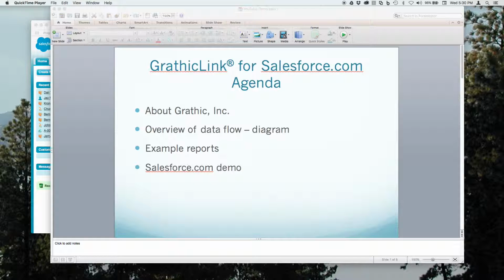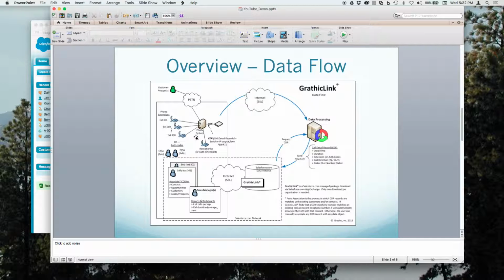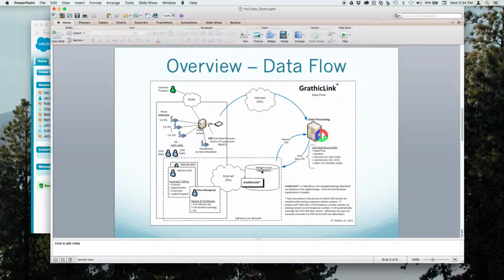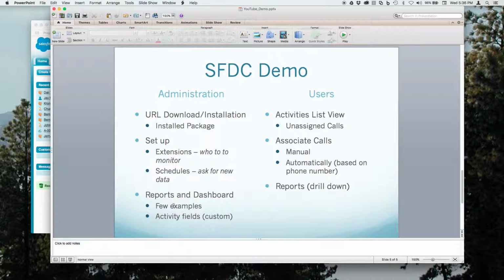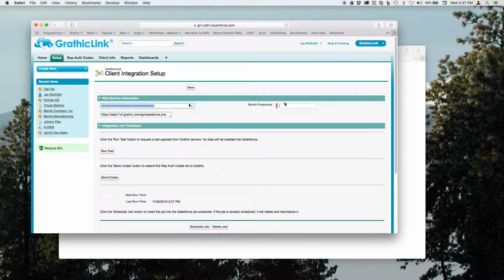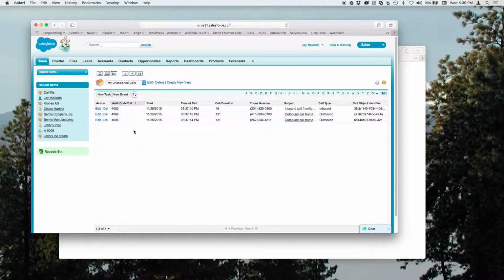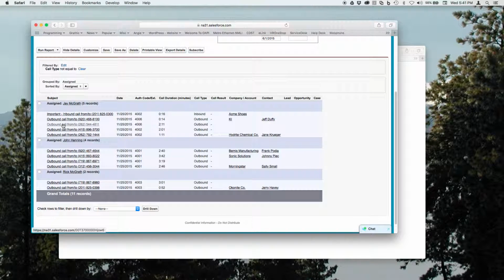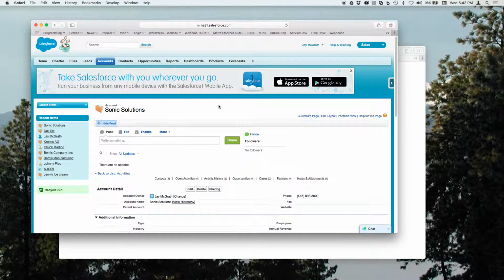GrathicLink for Salesforce.com Demo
High level overview how GrathicLink for Salesforce.com works to move CDR information from phone systems to Salesforce.com instances